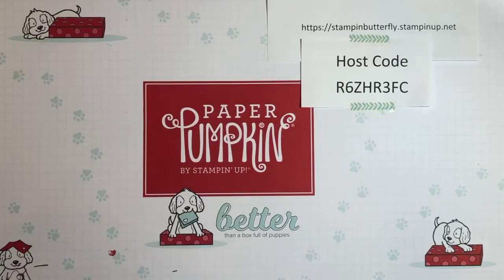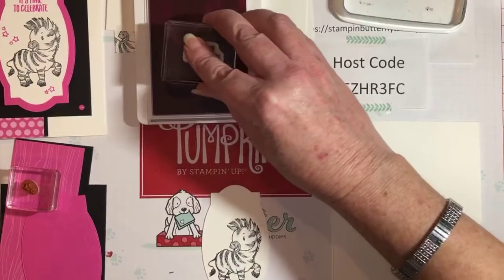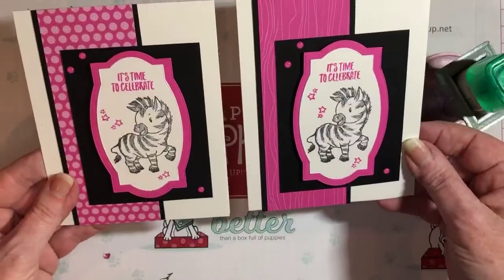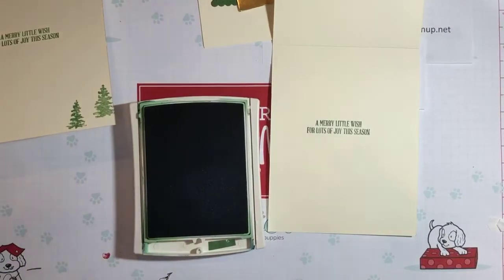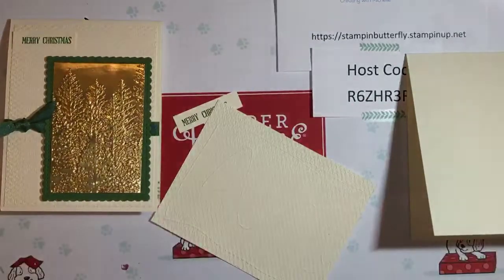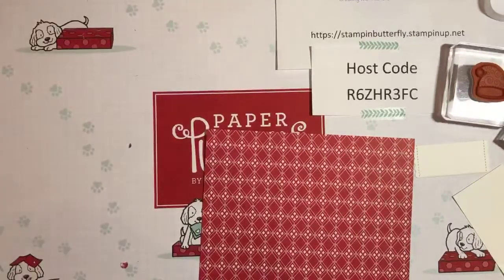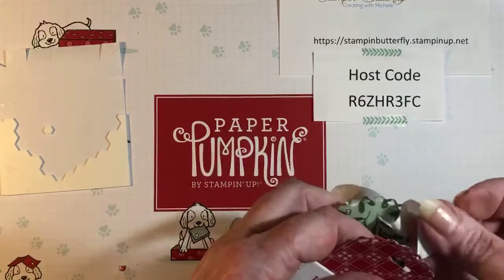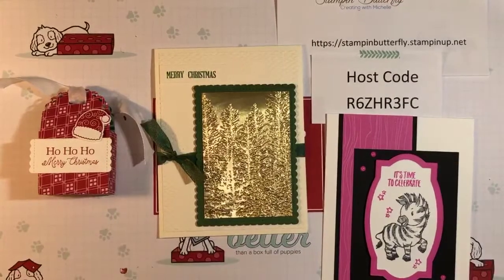Stampin' Up! November Paper Crafting Online Workshop - Stampin Butterfly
Stampin Butterfly November Online Workshop - FB LIVE from November 19, 2020.
If you enjoyed this video join me every month on the 3rd Thursday at 7PM CST on my Stampin Butterfly Facebook